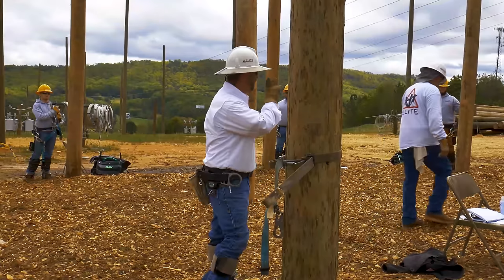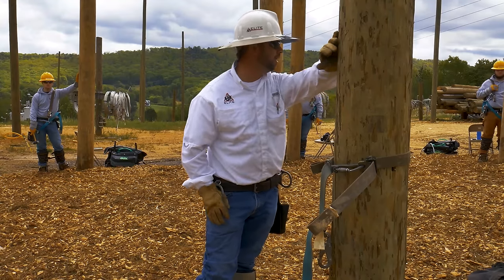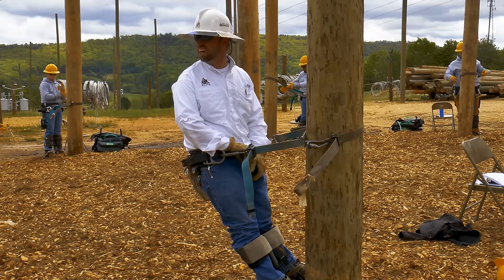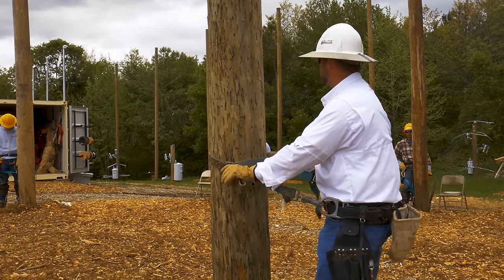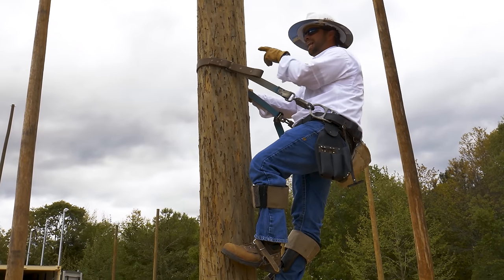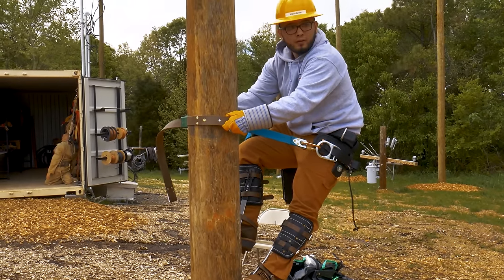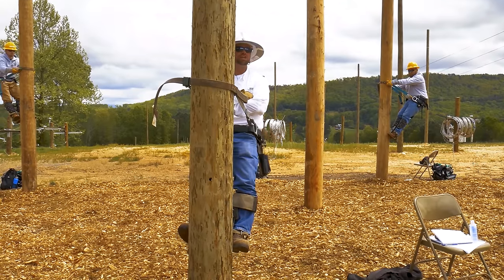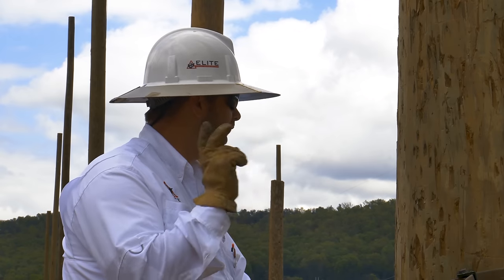ELITE Lineman - Learning to Climb Day One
The fourth class of ELITE lineman learned to climb, and reach the top of the pole circle on the first day of the program.